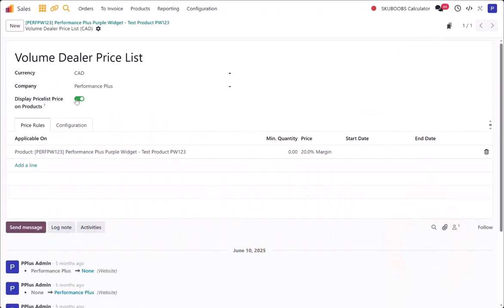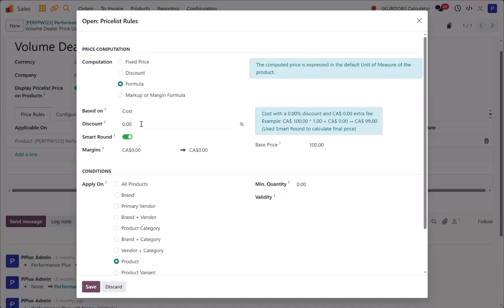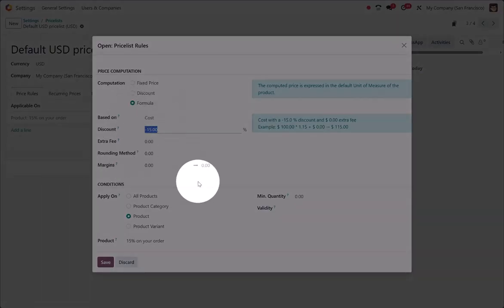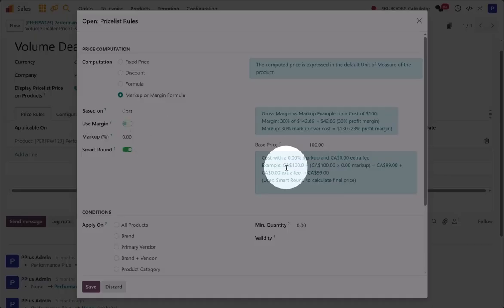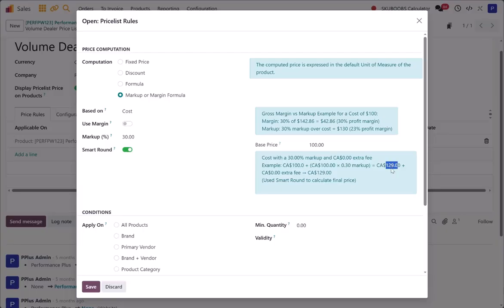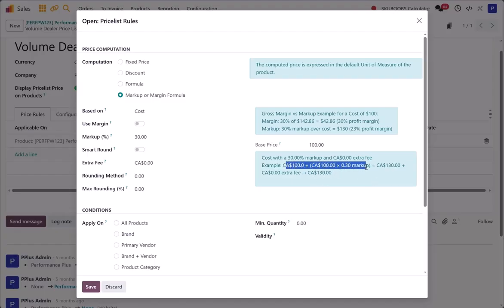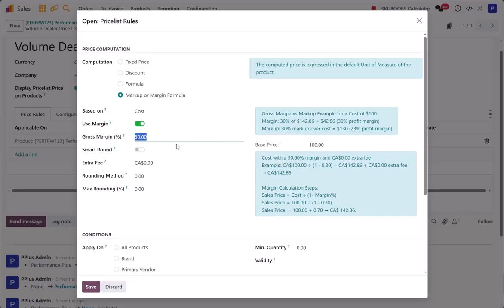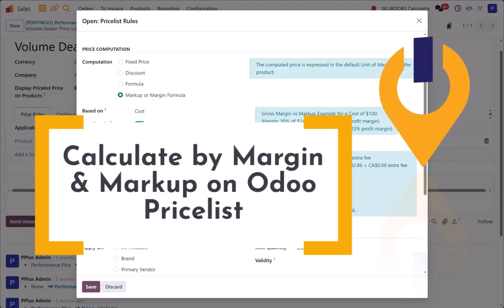Markup or Margin Odoo Pricelist Pricelist Rule